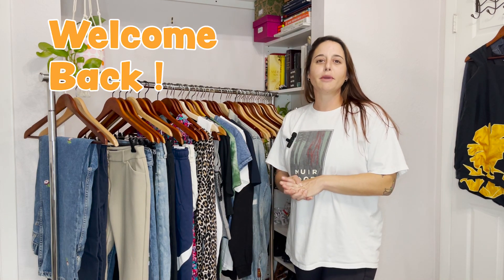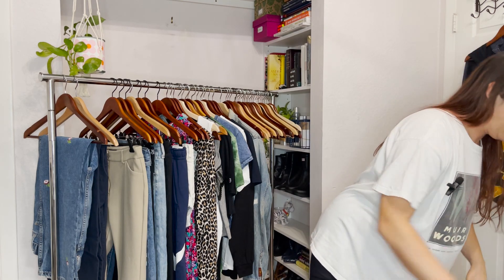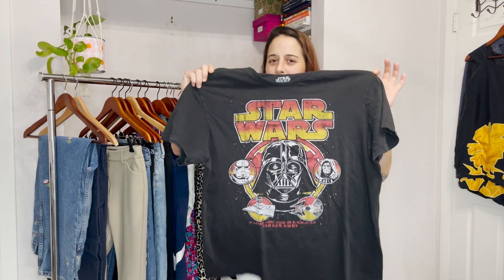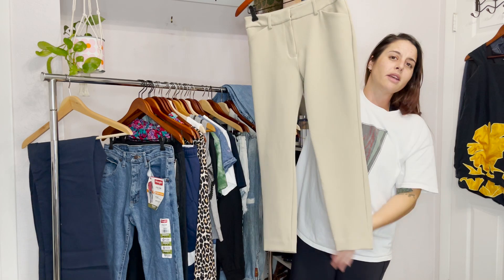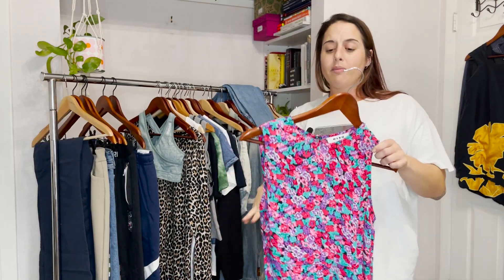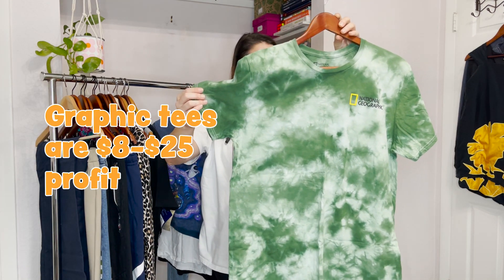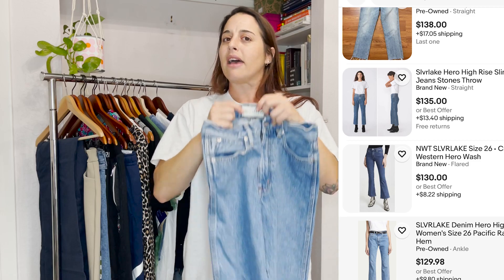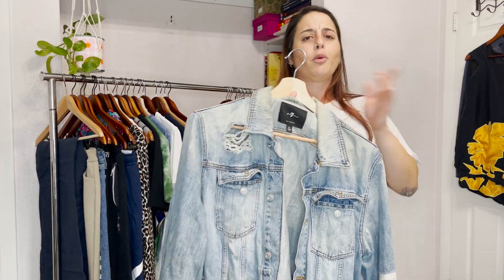When the Rich People Throw out their Jeans (Goodwill Outlet Bins Thrift for Profit)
I'm a full time reseller. I take second hand goods and resell via ebay, poshmark, and mercari. See what I found to sell for profit at the pay per pound at my local Goodwill Outlet store.

NEW VIDS every weekend!

Amazon Store Front
ref_=cm_sw_r_cp_ud_aipsfshop_aipsfmadison_baron_R04T80SBMSMSEBAB4G9Z

*I may Receive compensation from links above*